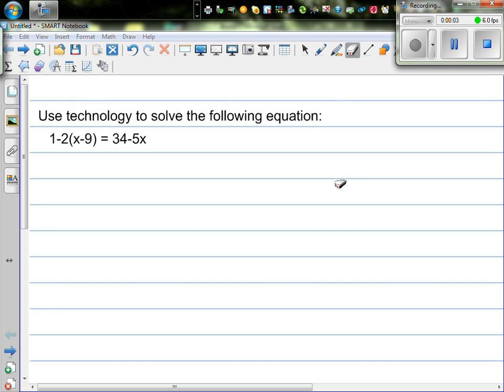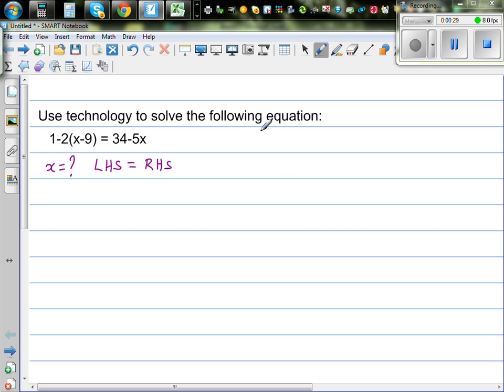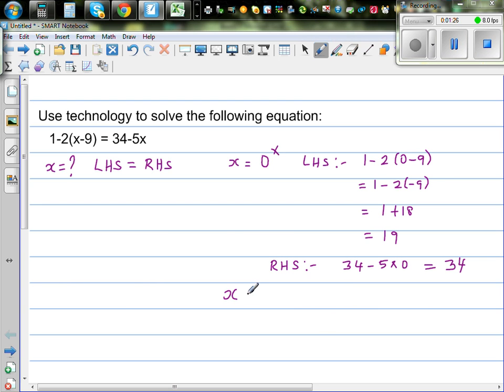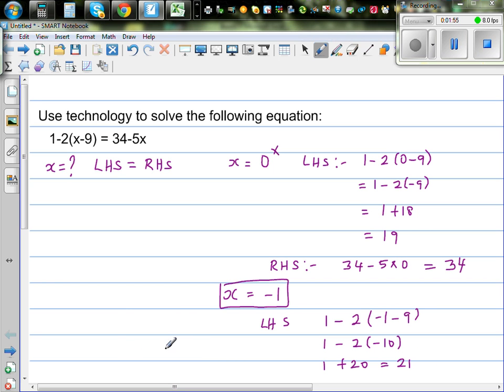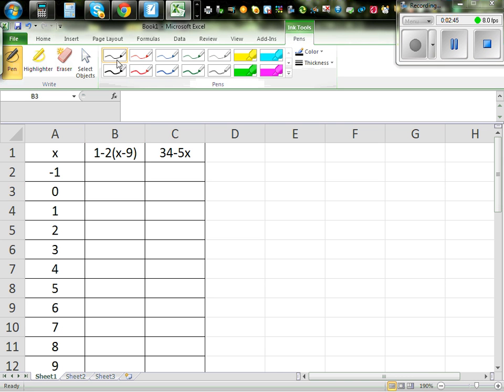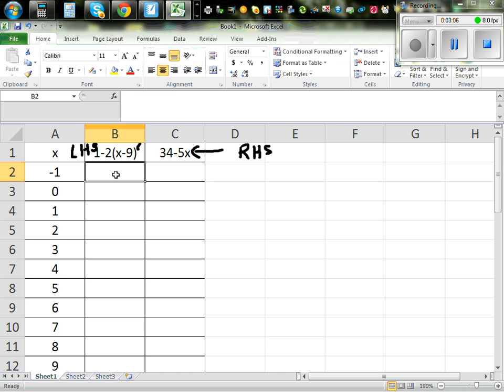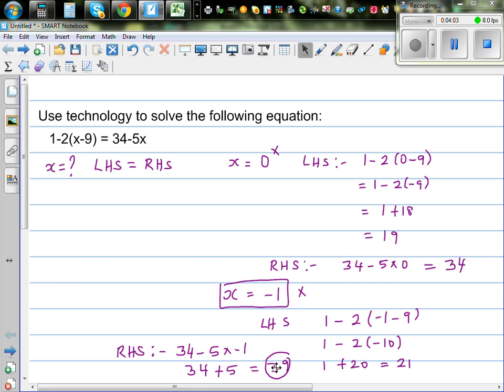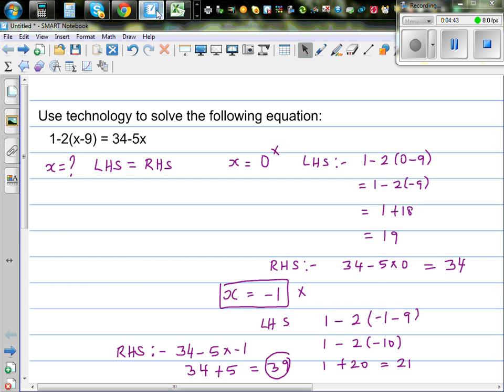Using Excel to solve linear equation with x on both sides of the equation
In this video I have used excel to solve a simple linear equation with x on both sides of the equation